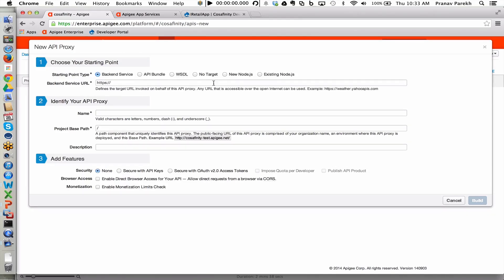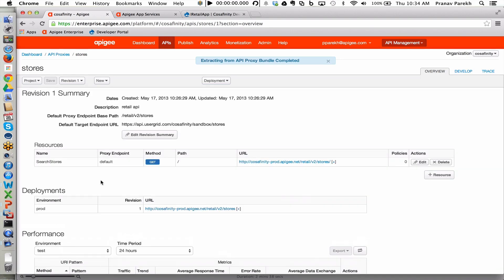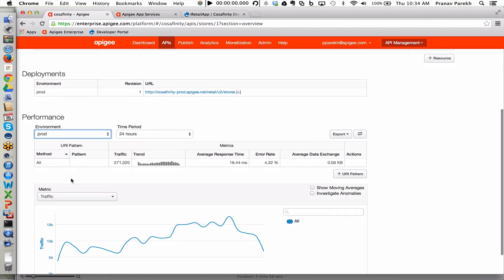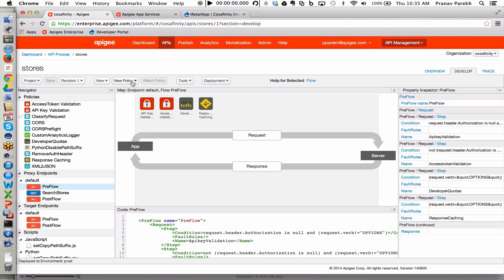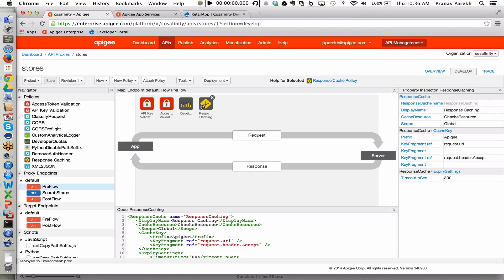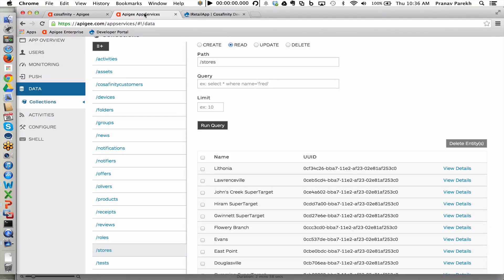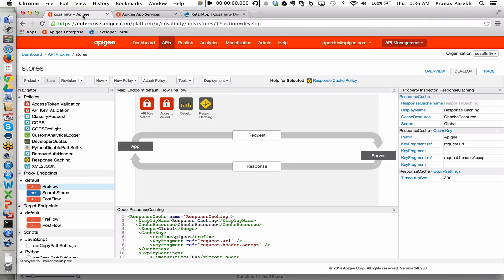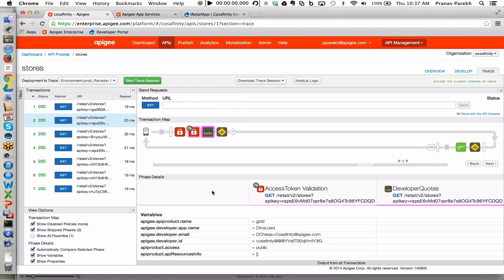Apigee Edge - API Services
Apigee API Services enable you to manage, scale, secure and build APIs and apps. API Services unites the best of Internet and enterprise technologies with API management, BaaS, security, and programming extensibility to provide rock-solid reliability and enterprise-grade flexibility.

Learn more about how Apigee Edge can jumpstart your api program when you download the ebook “Web API Design Best Practices”. This eBook is a comprehensive collection of the web API design best practices used by some of the world’s leading API teams.